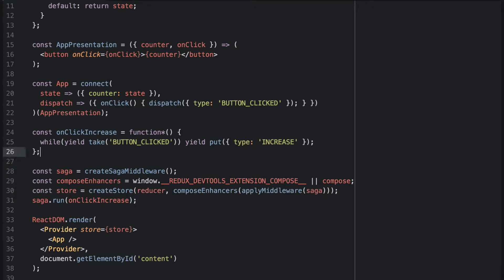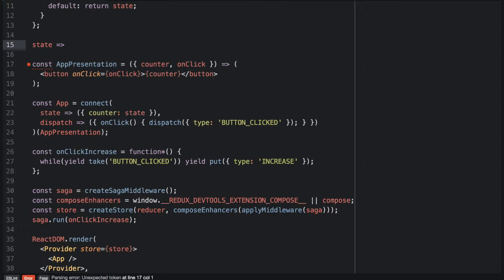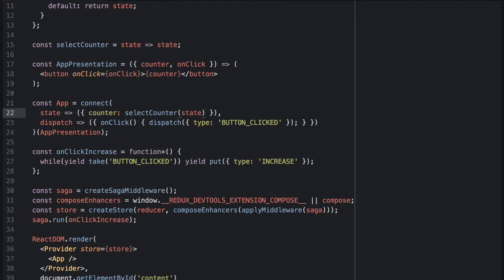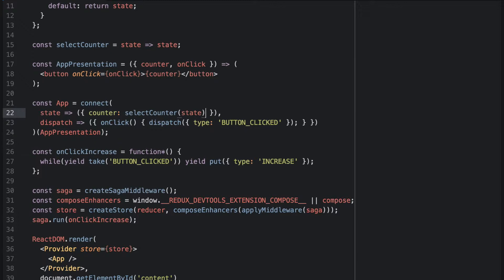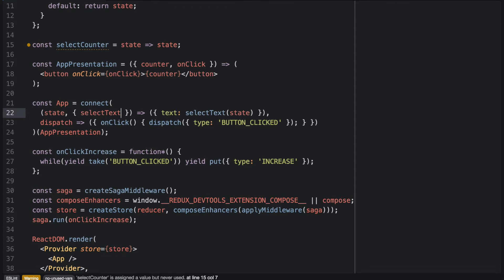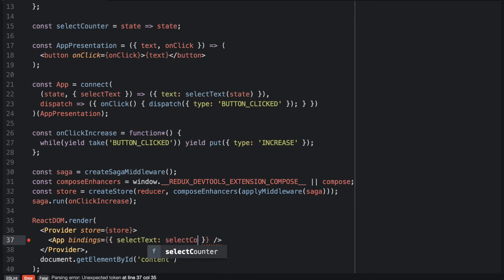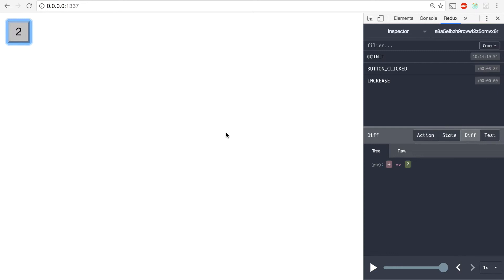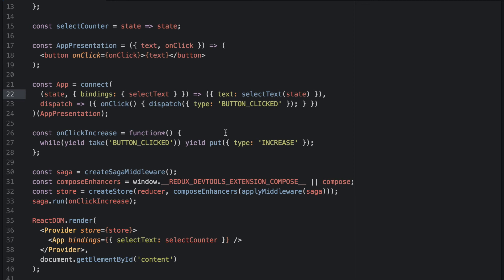React/Redux/Saga Toolchain – Episode 4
In this series, I will introduce you to developing reusable components for data-binding applications with react, redux, and redux-saga. Over the course of several episodes we develop a toolchain that leverages react views, redux state management, and redux-saga business-logic processing.

In the fourth episode, we decouple accessing the state in the presentation layer by introducing a bindings parameter that configures a react component with state selectors.